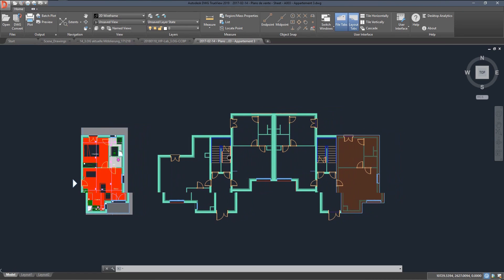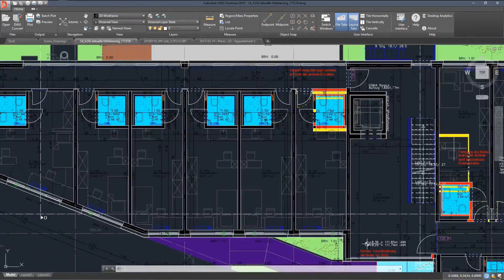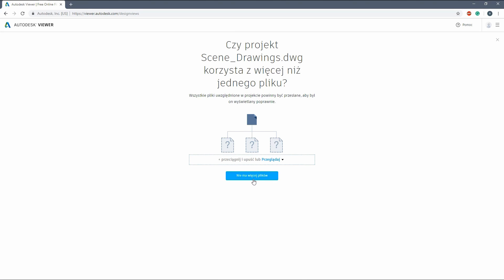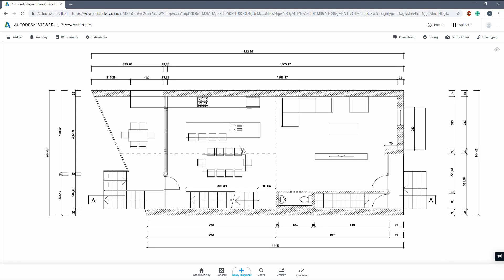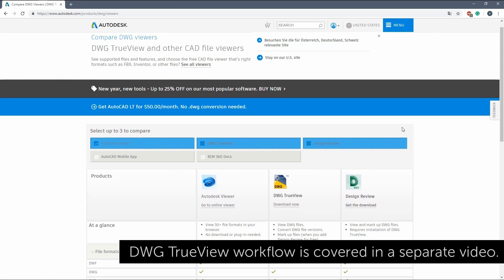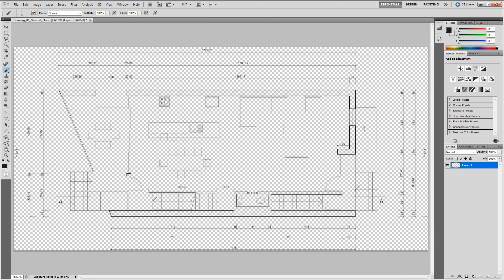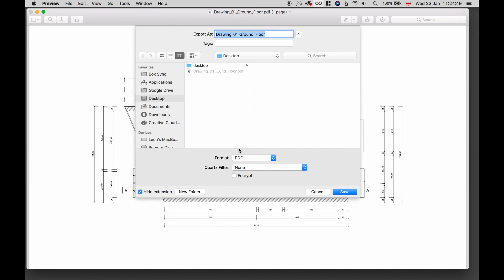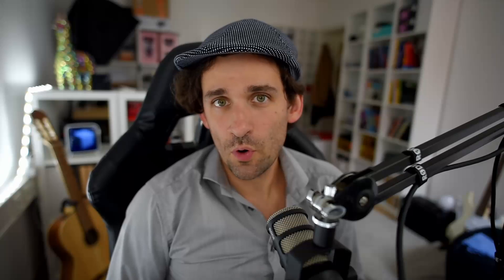Blender Archviz: CAD Files | Part 03